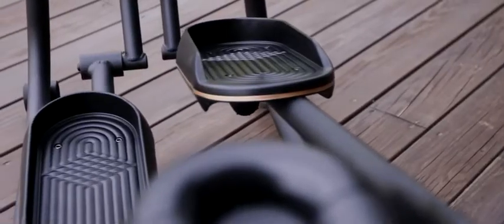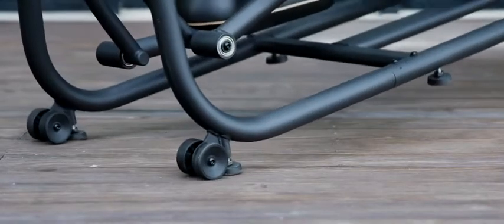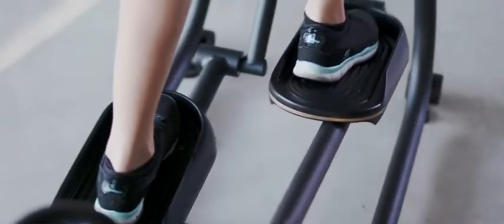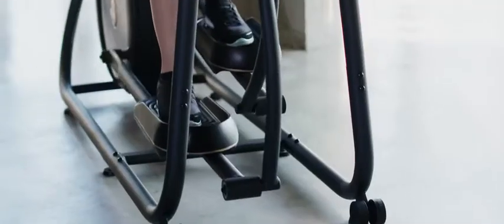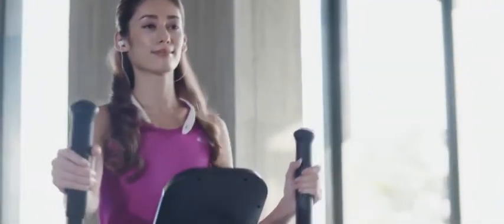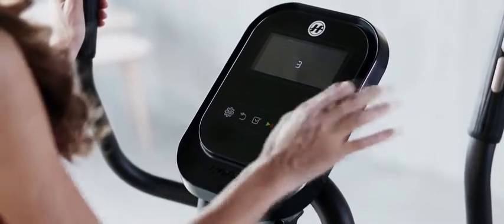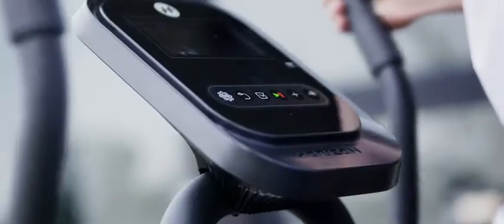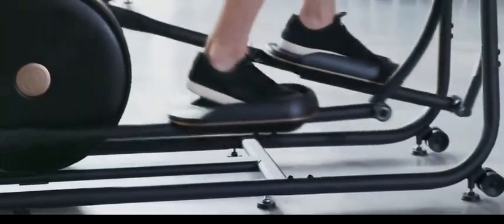Horizon Fitness - Simply Natural Citta ET5.0 Elliptical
Our elliptical offers a streamlined, modern design without compromising the essential ergonomic details that make every stride smooth and natural. Narrow pedal spacing, low step-on height and rear-drive design make it easy for everyone in the family to have a low-impact exercise experience.

Since our beginning in 1975, Johnson Health Tech (JHT) has specialised in the design, production and marketing of award-winning fitness equipment. In over 40 years of business, JHT has grown tremendously in the ever-evolving fitness market. Based in Taiwan, we are Asia’s largest, the world’s second largest and one of the industry’s fastest growing fitness equipment manufacturers.

Our brands have been sold in over 60 countries and are marketed to the commercial, specialty and home-use markets. Our commitment to product innovation, superior value, and unmatched customer service has made JHT a leading provider of high-quality fitness equipment around the world.

Johnson Health Tech Australia proudly manufactures full range of premium Ascent Trainer, Barbell, Bench, Bike Console, Climbmill, Elliptical, Excersice Bike, Functional Trainer, Pin Loaded Machine, Plate Loaded Machine, Rack, Rower, Treadmill from Matrix, Vision Fitness, Horizon Fitness and more.